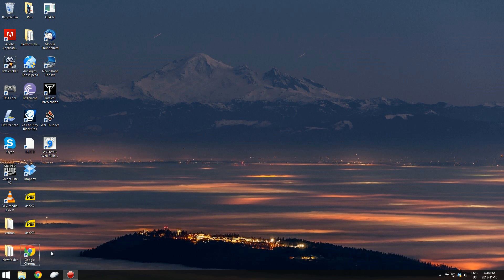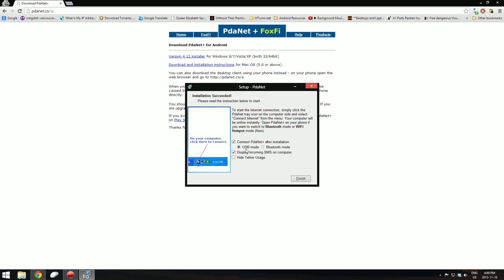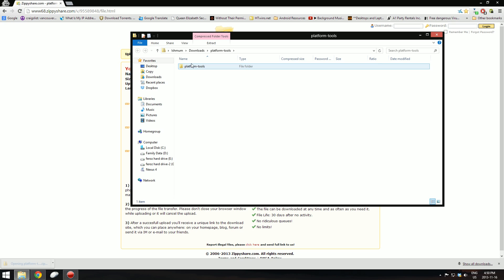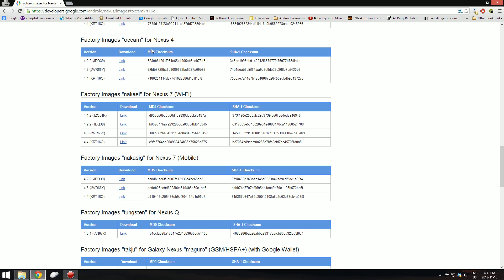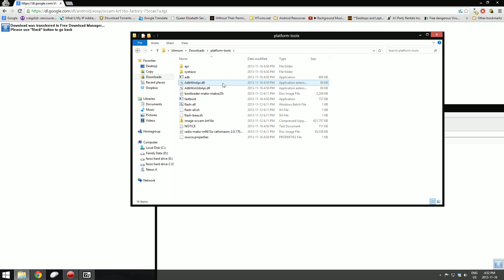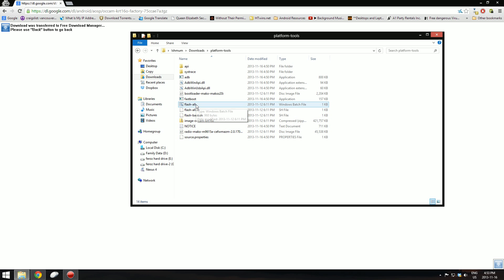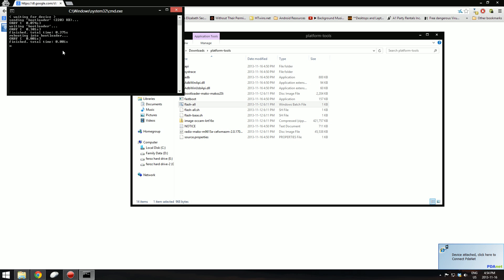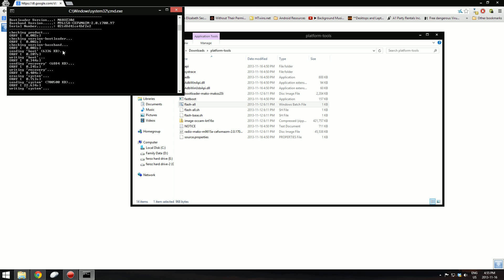How to flash factory images/Update Nexus devices to Marshmallow/Any Android Version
Platform-tools.zip with ADB and Fastboot

Nexus factory images